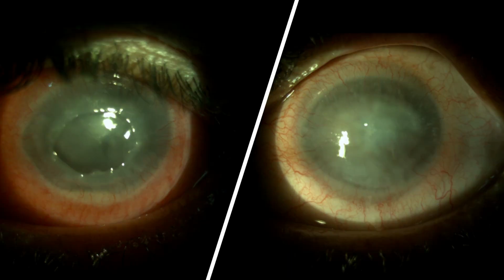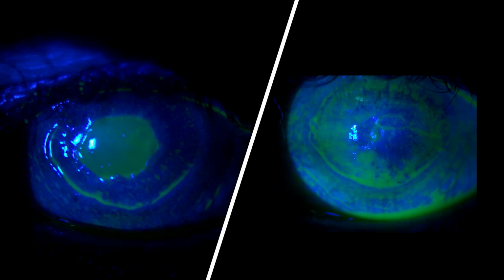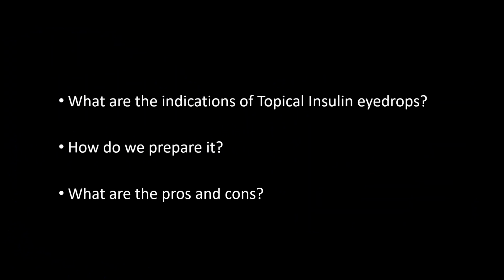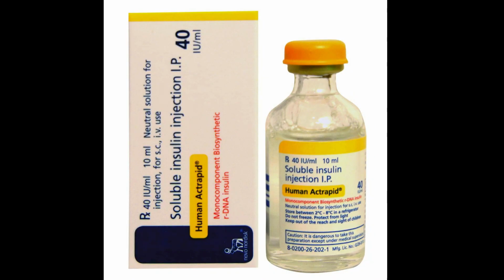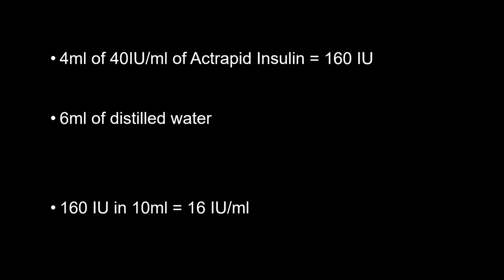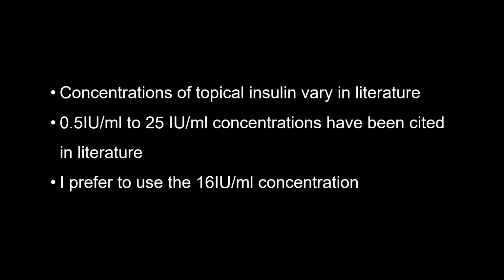Topical Insulin Eye Drops - Case Study & Preparation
Topical insulin eye drops can be a boon for patients unwilling to undergo tarsorrhaphy. Its a non invasive and affordable method for management of Neurotrophic keratopathy/ persistent epithelial defects. I recently managed a patient with grade 2 neurotrophic keratopathy over a two month period. He had been treated elsewhere with cocktail medications. The patient developed a hypopyon as well- which is rare but possible in Neurotrophic keratopathy.

I managed the case using a combination of preservative free lubricants, topical insulin and topical steroids. Topical steroids are Rarely used in Neurotrophic keratopathy and must be handled with extreme caution. Please don't prescribe them without a specialist opinion.

I found the case novel with great learning points. Sharing my approach with you. Hope you find it useful!